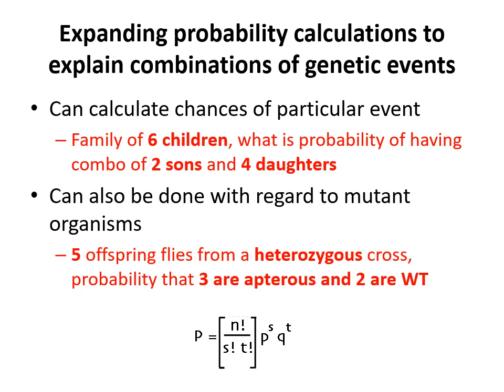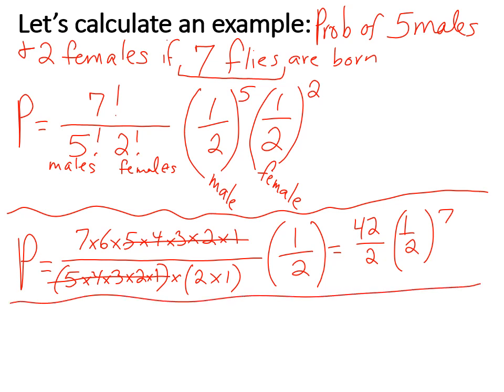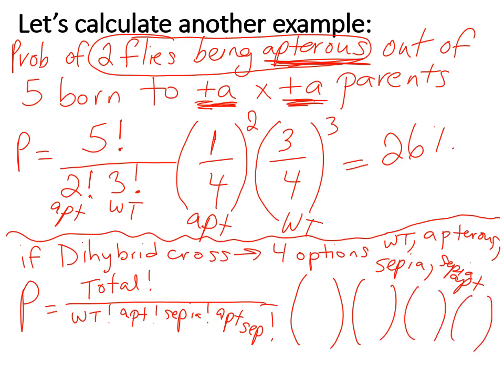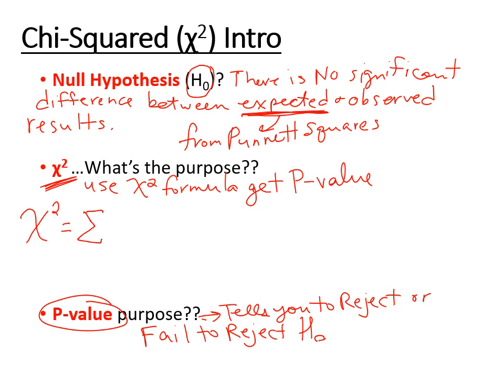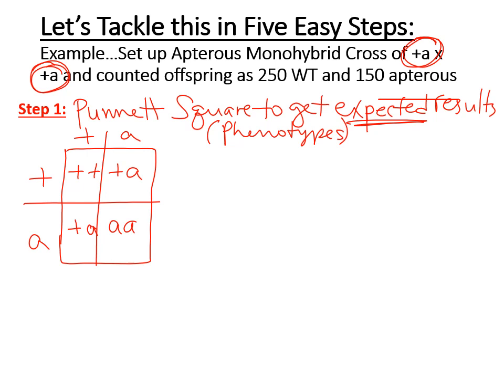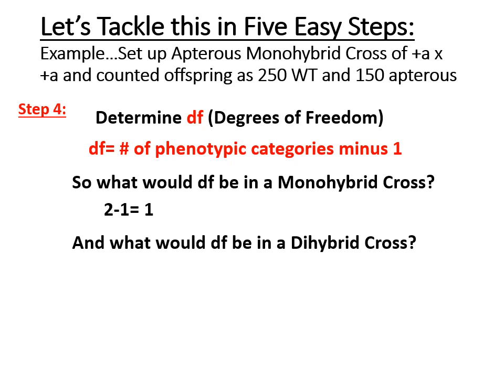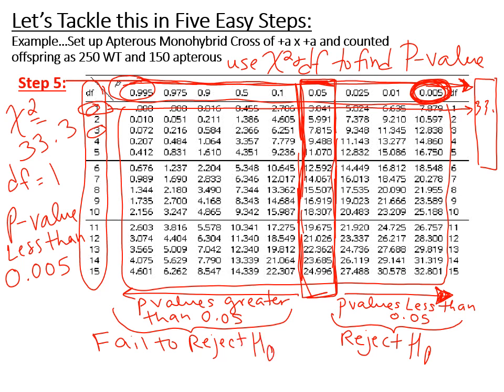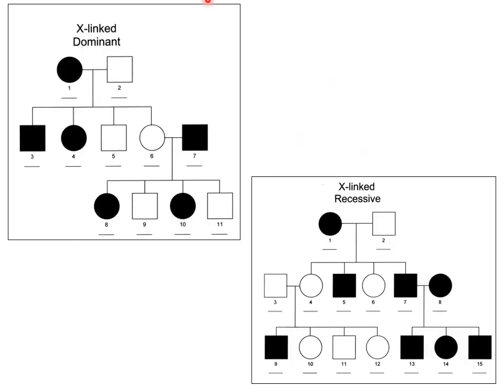Bio 233 Mendelian Genetics Part 2 including Chi Square Analysis, Probability, and Pedigree Charts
This lecture continues Mendelian calculations including doing Chi Square analyses in just 5 easy steps!